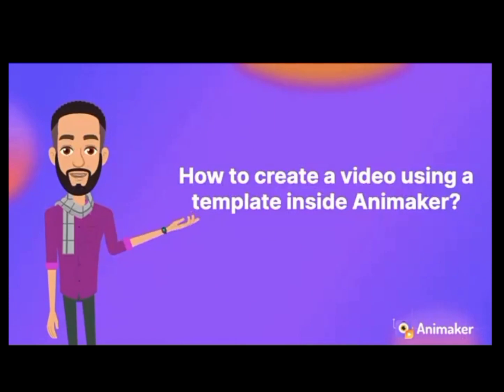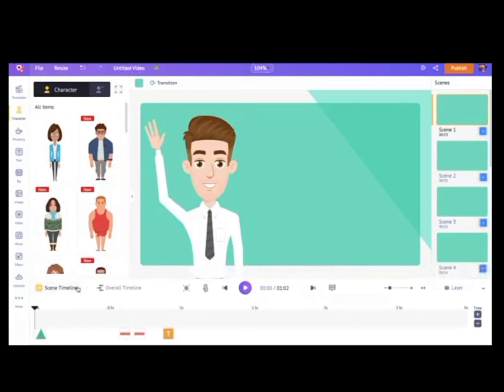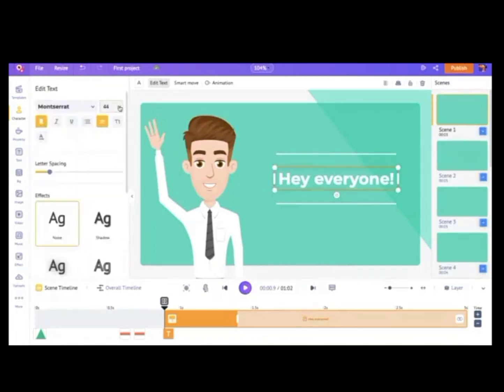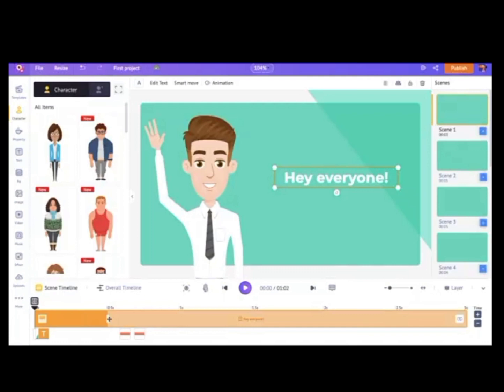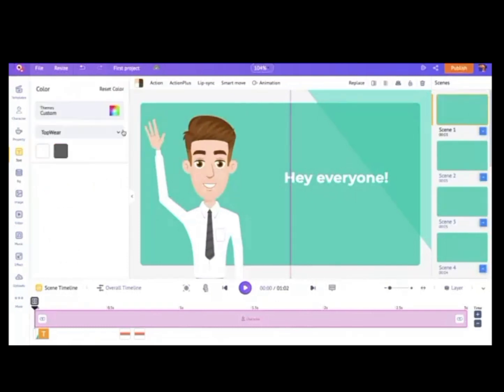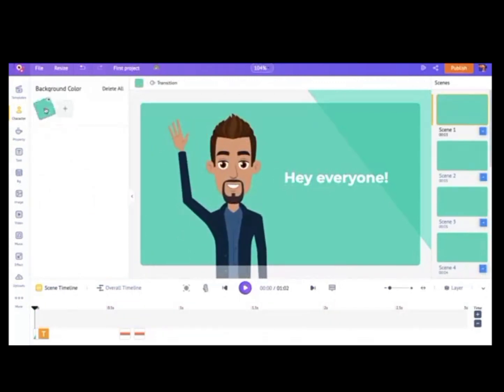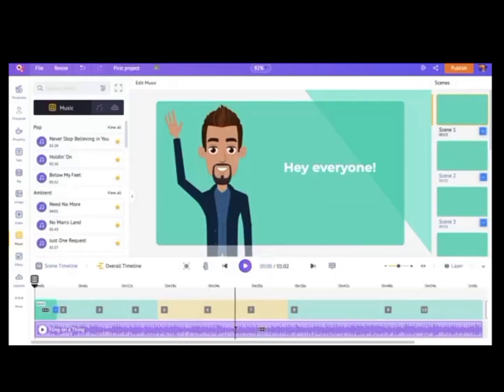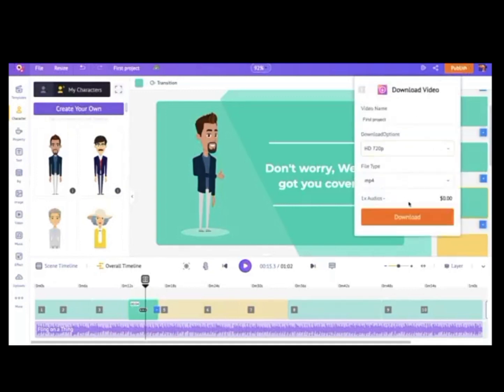Hansda Cartoon Animation 2023